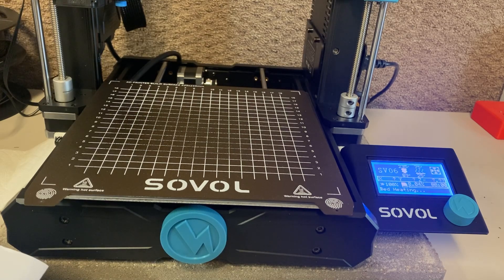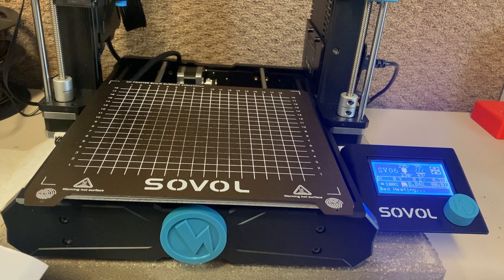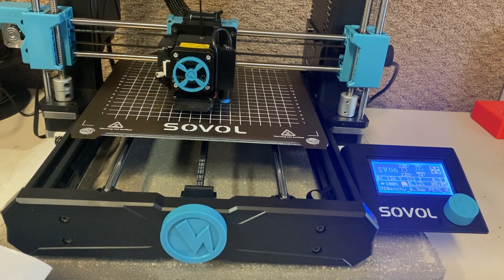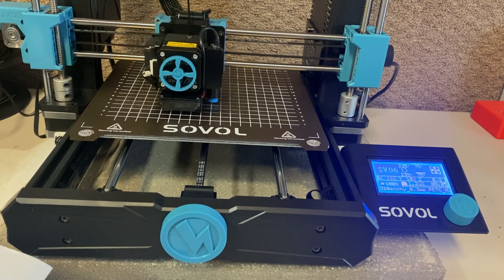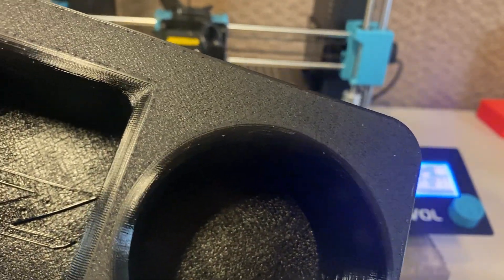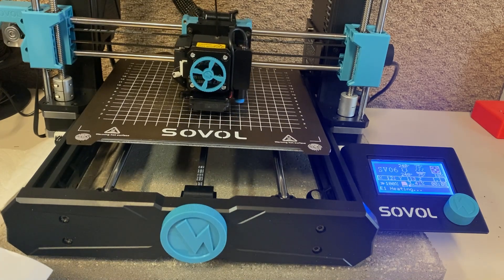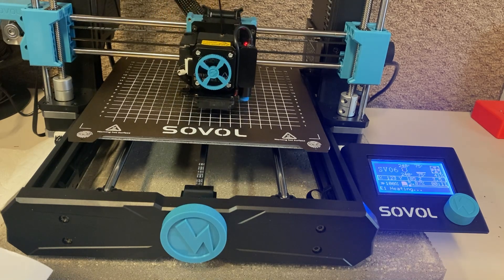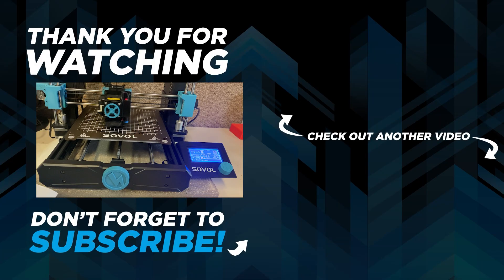Sovol SV06 3D Printer Review – Is it Loud? - Wait for the SV06Plus?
Sovol SV06
Sovol SV06Plus

My printer did much better when I dried the filament.  Which isn’t unusual for PETG
Sovol Filament Dryer
PETG I use

I needed another printer to work along with my Prusa MK3S but didn’t want to pay for another Prusa.  In this video I show show the results of using a Sovol SV06 with my Prusa.  How quiet is the SV06? Are the results good enough for it being one quarter of the price?

My Current Top Printer Choices:
Best Small Form Factor Resin Printer
Best Budget Filament Printer
Simply the Best Filament Printer
Best Wash and Cure Station
My Favorite Resin